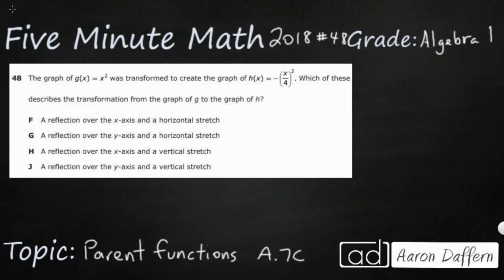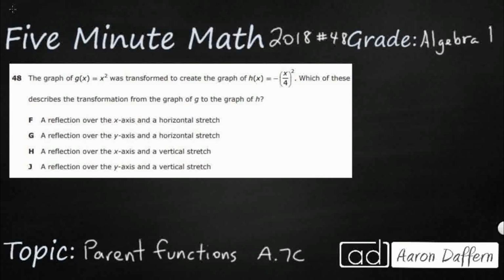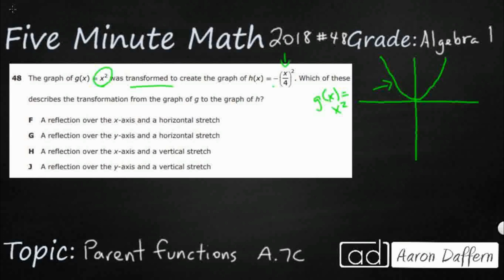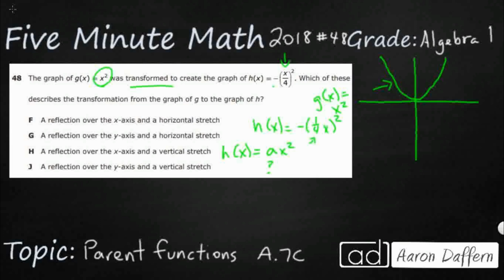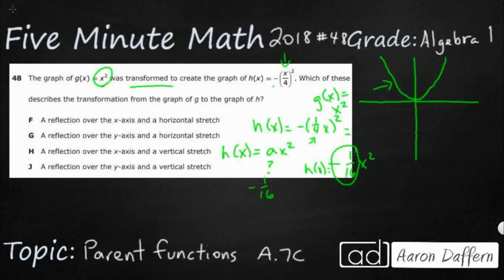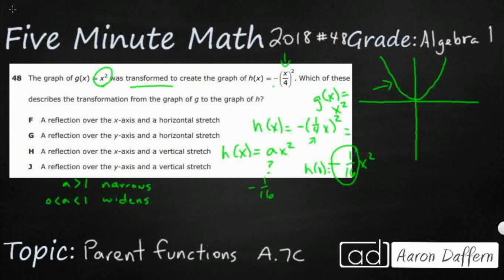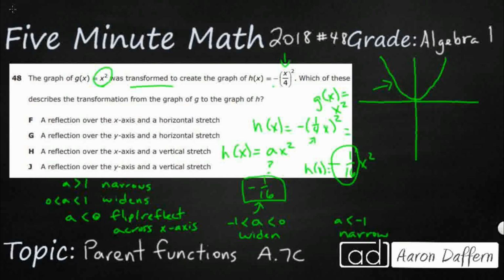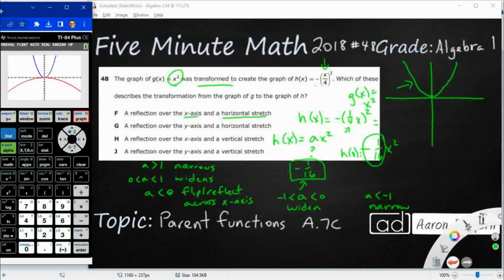Algebra 1 STAAR Practice Parent Functions (A.7C - #7)